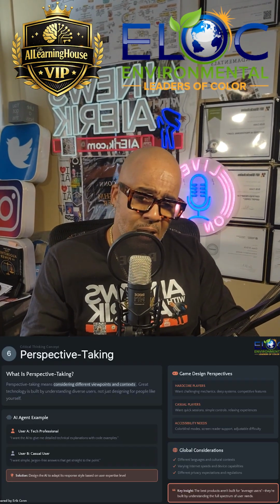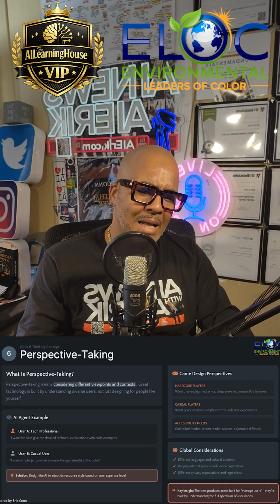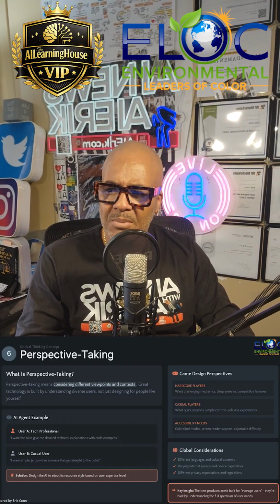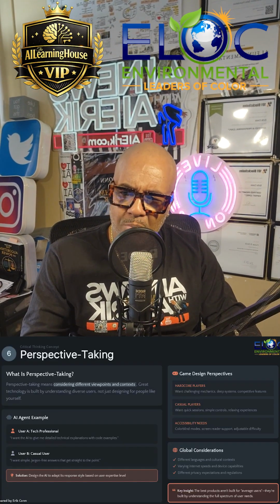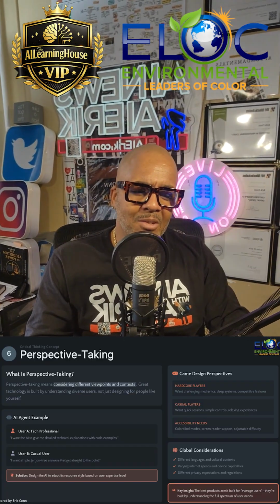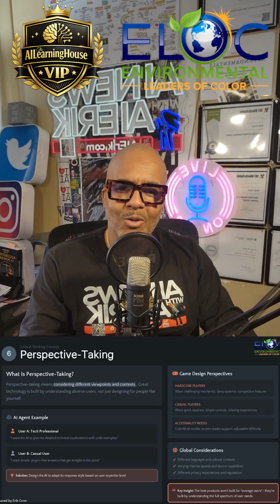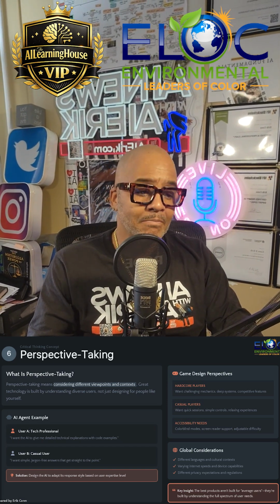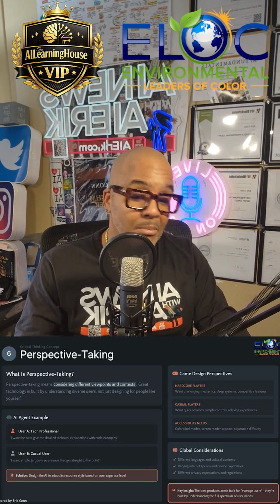Boost Your AI Acumen: Overcome Bias & Think Smarter with AI | AI Erik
Don't let AI think for you! In this crucial video, AI Erik dives deep into the essential skill of Critical Thinking in the Age of AI. Learn how to identify bias, avoid logical fallacies, and leverage metacognition to truly master AI tools and drive innovation in your business.

AI Erik breaks down 10 critical thinking skills vital for anyone using AI, from small business owners to educators and developers. Discover how to evaluate evidence, recognize bias in AI systems, and ask better clarifying questions to ensure you're making informed decisions and building better products.

🎯 What You'll Learn:
• The 10 critical thinking skills essential for navigating the AI landscape
• How to identify and mitigate bias in AI systems and data
• Recognizing and avoiding logical fallacies in AI-driven decisions
• The power of metacognition for improved AI interaction and learning
• Practical strategies for designing inclusive AI products and services
• Why critical thinking is the key to innovation and avoiding AI manipulation

💡 Whether you're building AI agents, designing user experiences, or simply trying to make sense of AI's impact, mastering critical thinking is non-negotiable. AI Erik provides real-world examples and actionable insights to empower you.

📚 Chapters:
0:00 – The Critical Need for Critical Thinking in AI
0:31 – 10 Essential Critical Thinking Skills Explained
1:01 – AI Critical Thinking Practice Tool & Identifying Assumptions
1:32 – Evaluating Evidence & Recognizing Bias in AI
1:40 – Understanding Logical Fallacies & Reasoning Errors
2:01 – Fact vs. Opinion & The Power of Metacognition
2:23 – How Critical Thinking Powers AI Innovation
3:50 – Winners vs. Losers in the AI Era: Don't Let AI Think for You
4:36 – Why Tutorials Matter: Questioning Assumptions in Product Design
6:11 – User Feedback, Analytics & Evidence Quality Checklist
7:36 – Data as the Most Valuable Asset & Bias in AI Systems
9:14 – Training Data, Representation Problems & AI Discrimination Issues
10:32 – Critical Thinking Solutions for Bias & Team Reflection
11:45 – Why We Assume We're Always Right & Designing for Perspective
13:39 – AI Rushing People Away From Thinking: Logical Fallacies in Tech
14:39 – Correlation vs. Causation Explained in AI & Product Decisions
16:27 – Onboarding Tutorials, User Retention & False Correlations
18:10 – Perspective Taking in AI & Inclusive Design
20:08 – Asking Clarifying Questions: What Does "Real Time" Mean?

ABOUT AI ERIK BIO:
AI Erik (Erik Conn) is a Certified Prompt Engineer (101Blockchains & Google), Certified AI Officer (CAIO), and founder of The AI Learning House VIP. He specializes in AI curriculum design, prompt engineering, and helping businesses, educators, and professionals adapt to AI.